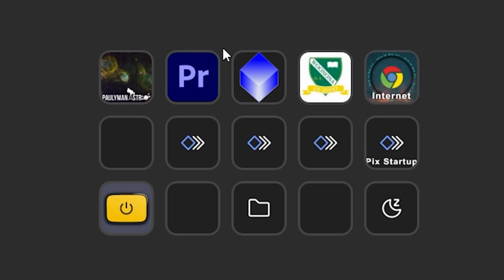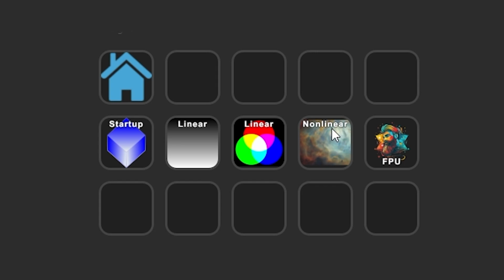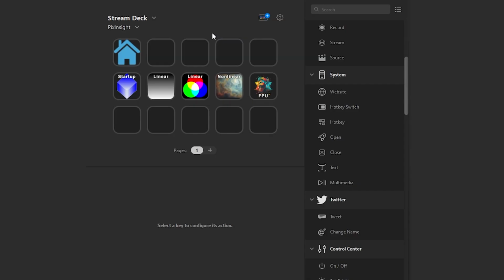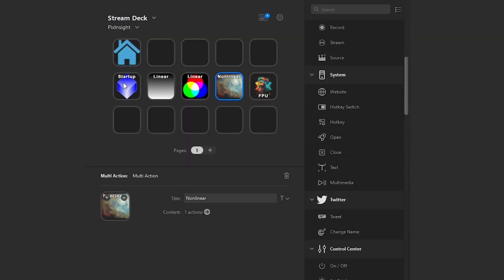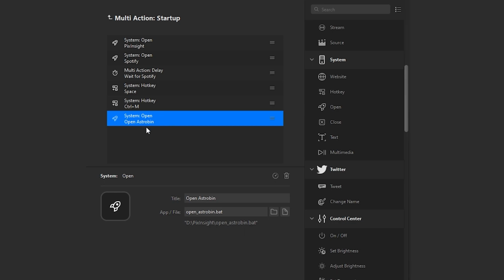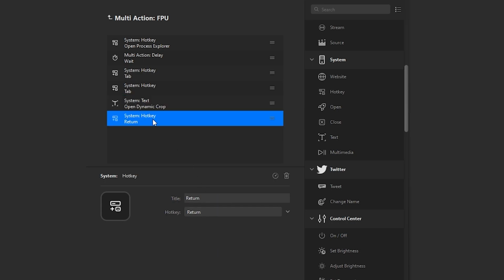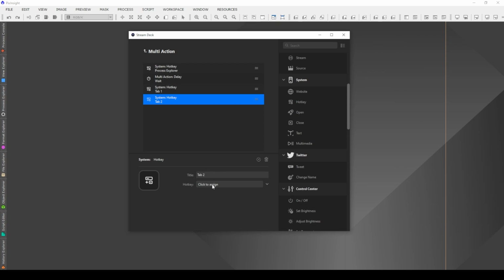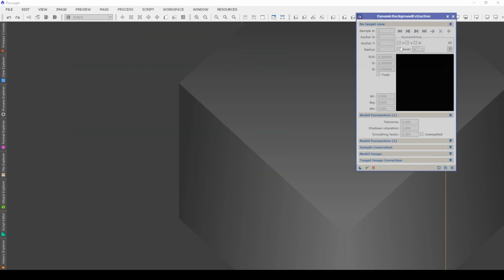PixInsight Stream Deck Integration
This one is very niche. But if you happen to have a Stream Deck and would like to integrate it into your workflow then this video might give you some ideas.

I use my Stream Deck to open PixInsight and Spotify and then have shortcut buttons to open up my process icons for me with settings saved.

@elgato, what do you think? Niche but an awesome bit of kit for timesaving.

If you enjoyed this content and would love to see more then please consider buying me a coffee via PayPal.